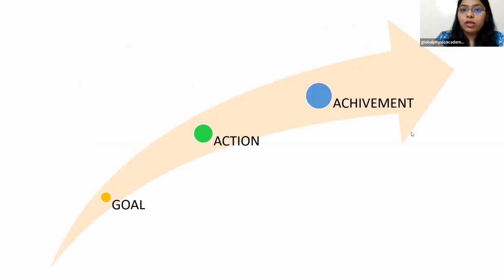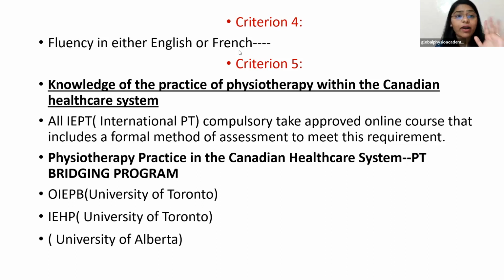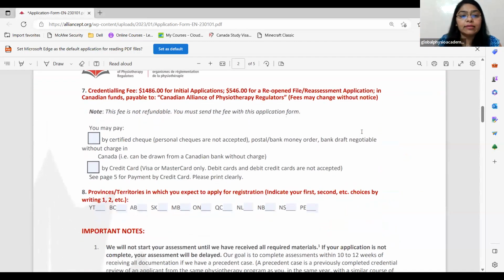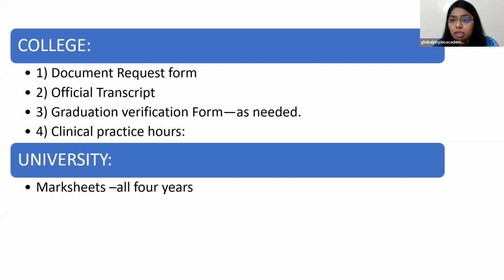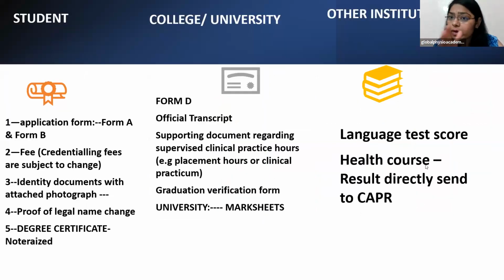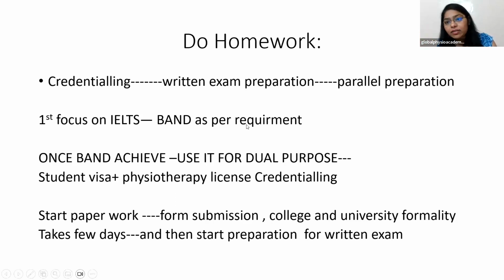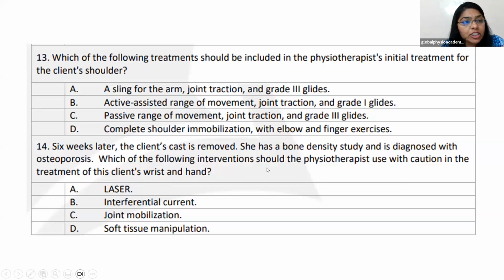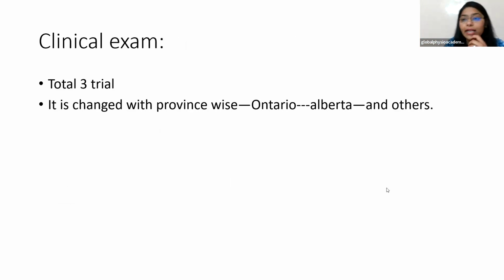How to apply for Physiotherapy Credential Evaluation CANADA?-PCE GLOBAL PHYSIO ACADEMY-MAMTA KANSARA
This video gives the basic details about Credential evaluation for PCE exam- done by CAPR and also expalin basic idea about written exam PCE-CANADA.
This is a total explanation of what all you need to do to get your credentials evaluated and being able to sit for PCE exams to then becoming a licensed Physiotherapist in Canada.

❐  PCE WITH MAMTA ❏
GLOBAL PHYSIO ACADEMY